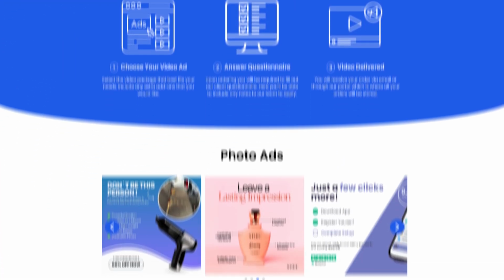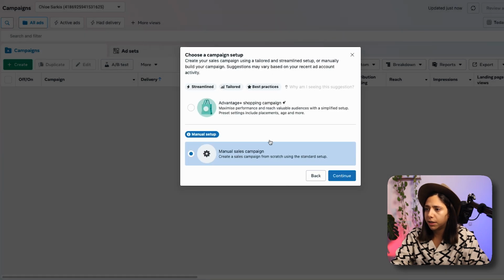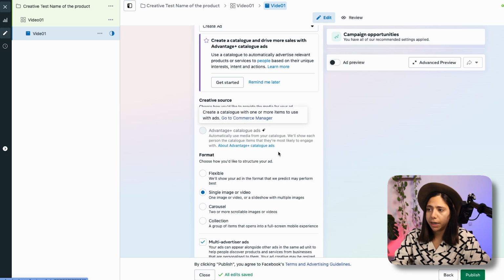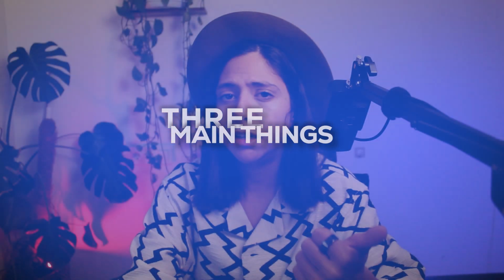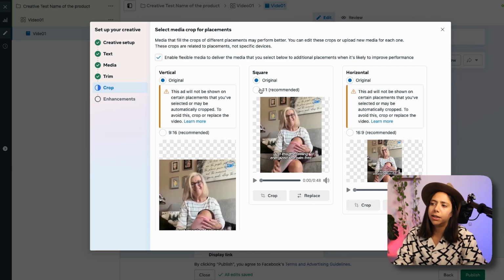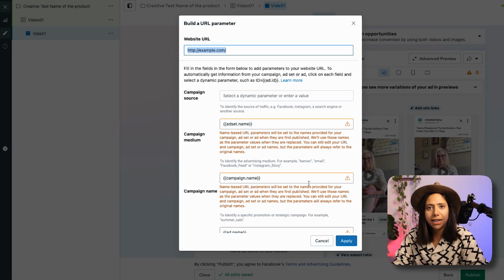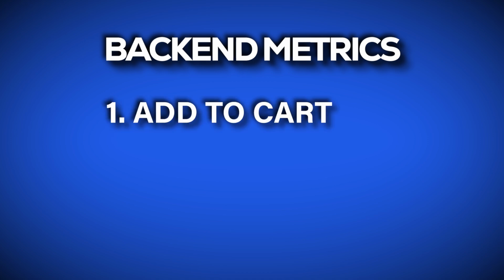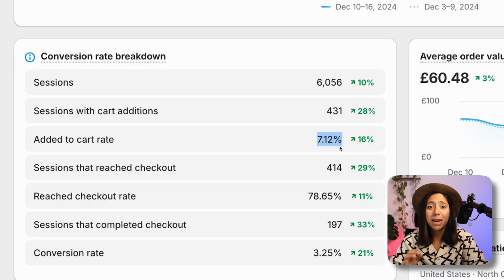How to Print Money with Facebook Ads in 2025 (Step-by-Step Guide)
🤑 Ready to print money with Facebook Ads in 2025?
In this video, I’m breaking down the exact step-by-step strategy we’re using to turn Meta ads into profit machines for ecommerce brands.

Whether you’re just starting out or scaling to 6+ figures, I’ll show you:

The ad structure that’s working right now

How to test creatives that actually convert

What’s changed in 2025 (and what still works)

How to stop wasting money and start scaling smarter

🚨 Don’t guess your way through ad strategy — this is the blueprint.

💬 Comment “PRINT” if you want the full ad framework template